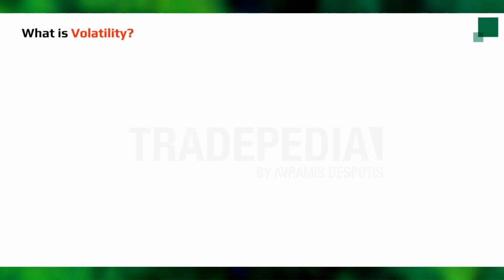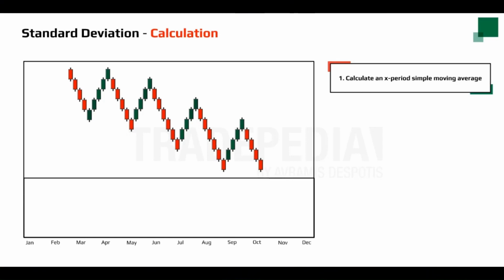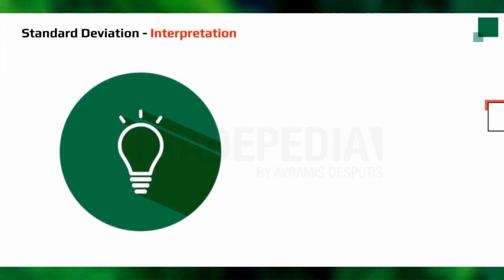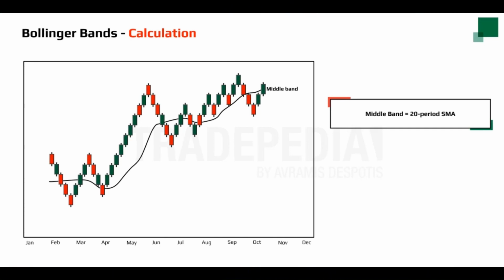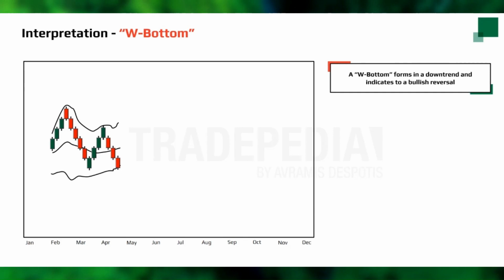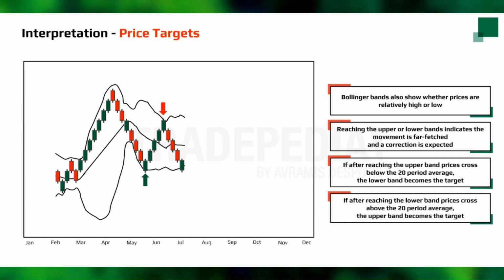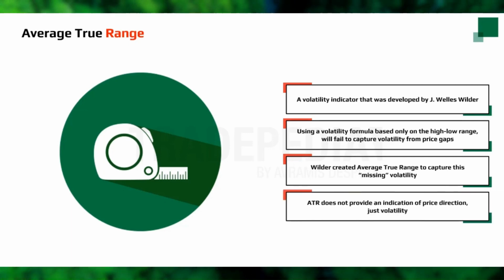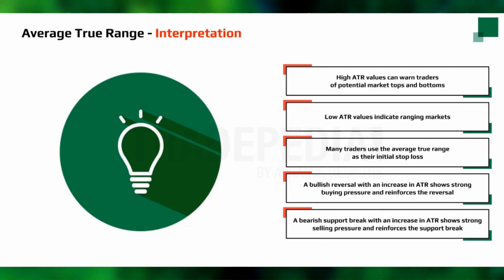Understanding of Volatility Indicators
Unlock the power of volatility indicators in forex trading with our latest video! In this comprehensive guide, we explore how volatility indicators such as the Average True Range (ATR), Bollinger Bands, and Donchian Channels can help you identify market volatility, anticipate price movements, and make informed trading decisions. Whether you're a beginner trader or seasoned pro, this video is packed with valuable insights and practical tips to enhance your trading strategy. Don't miss out on this opportunity to master volatility analysis and take your trading game to new heights!